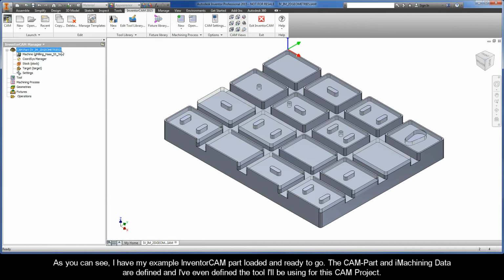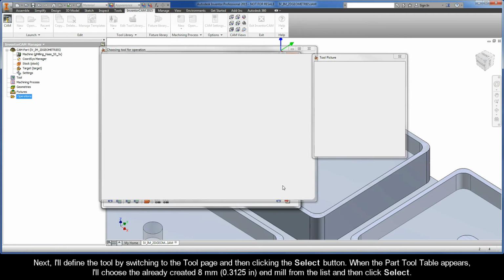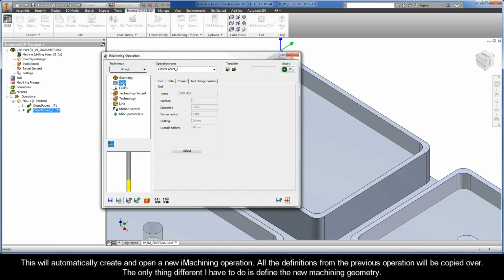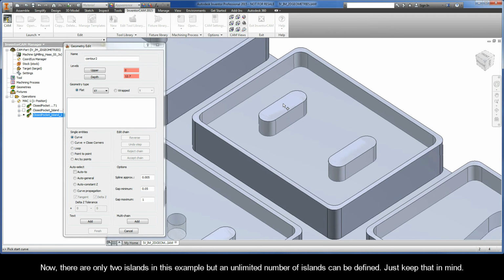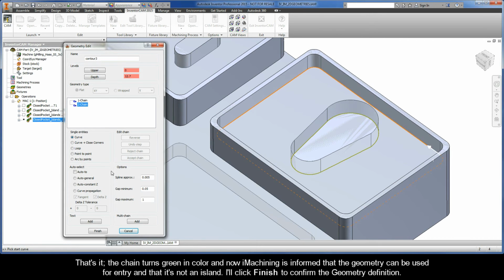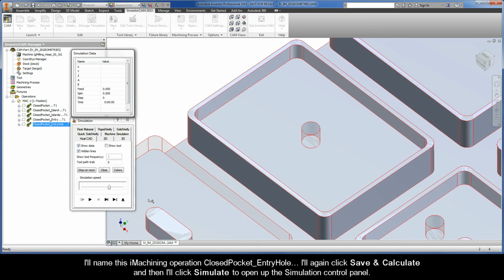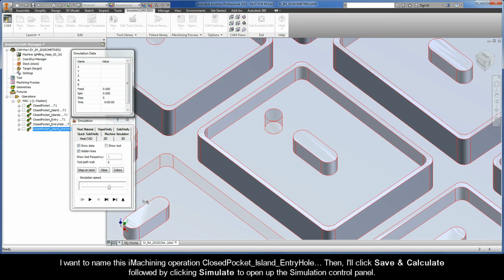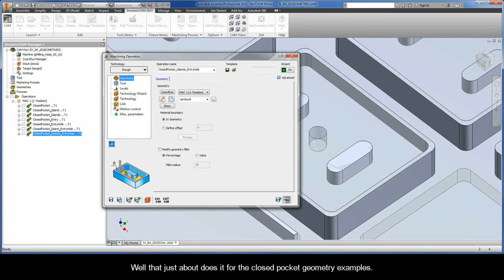InventorCAM iMachining Getting Started - 2D Geometries: Closed pockets